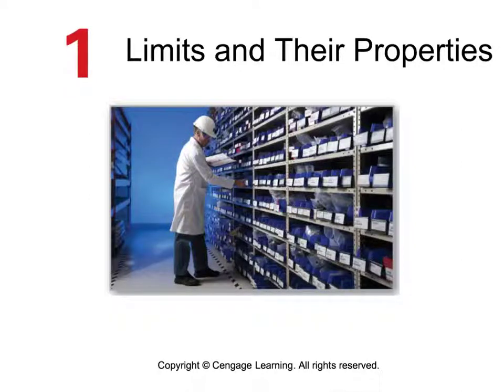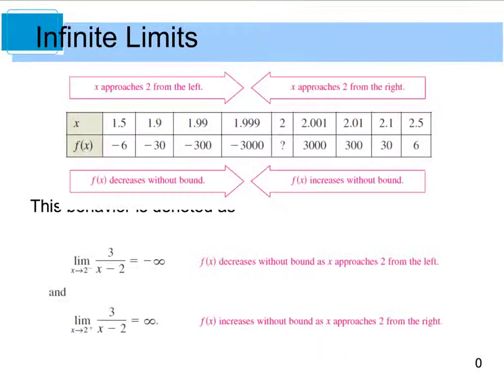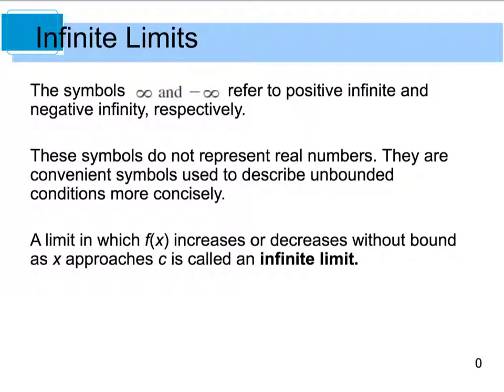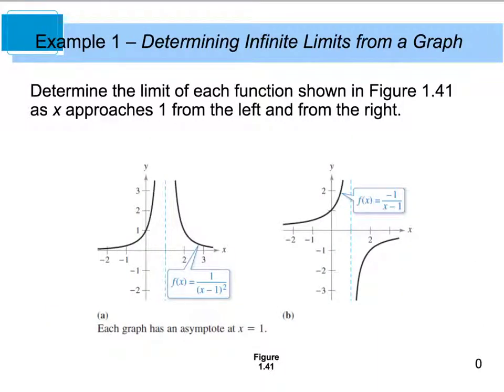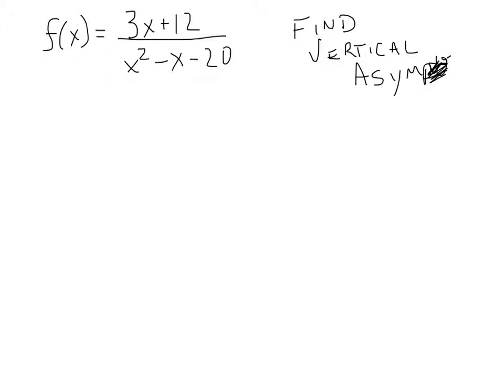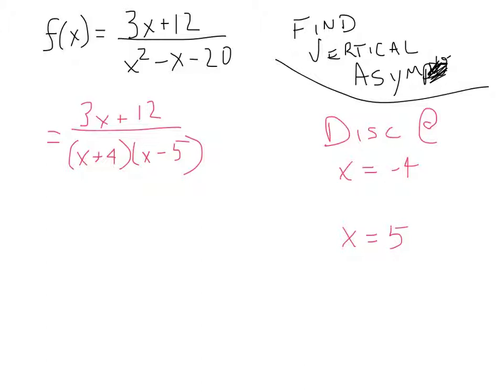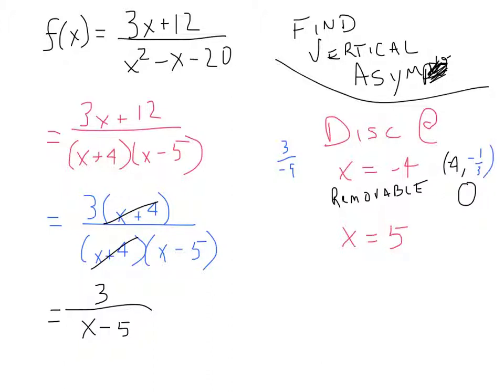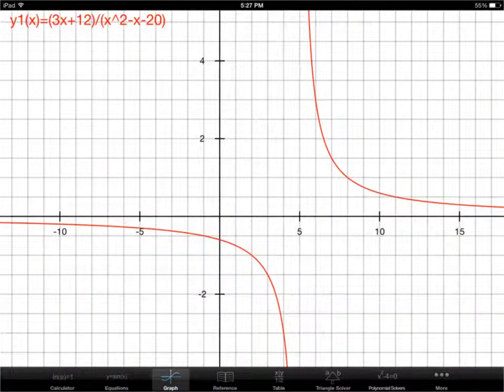Calculus 1.5 Infinite Limits